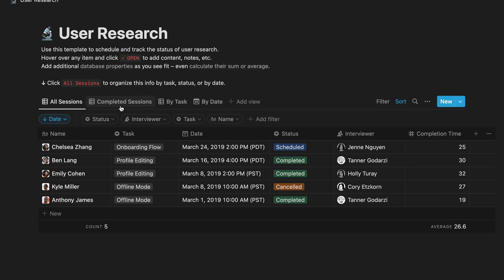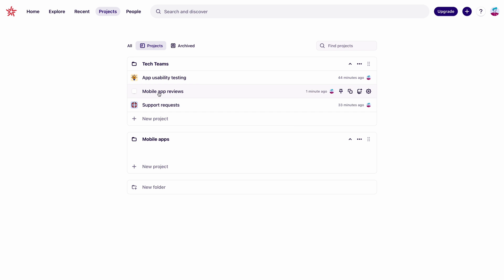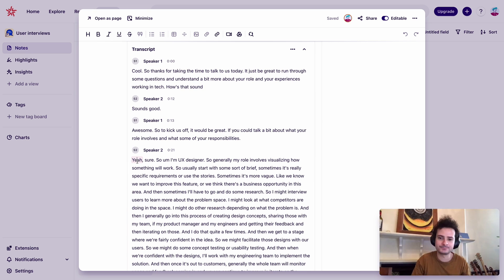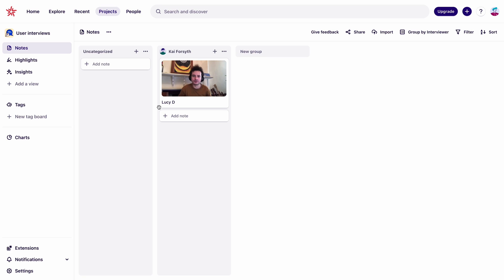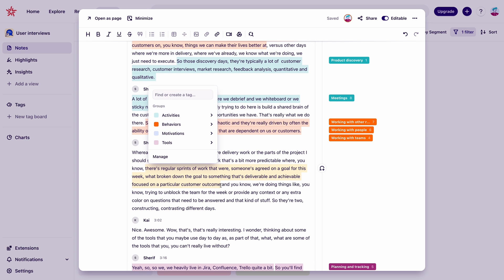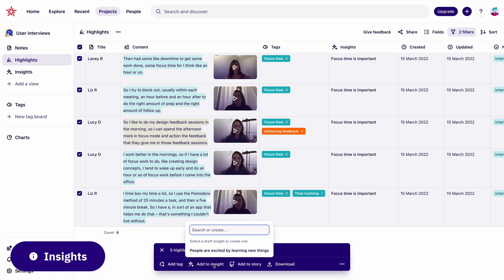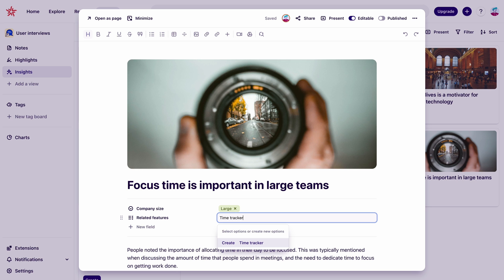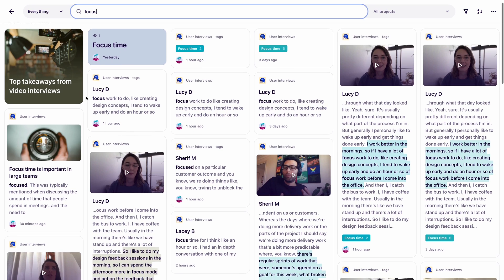Fix your UX research repository with this tool!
In this episode of the Designer's Toolkit, we use Dovetail to build a UX research repository.

00:00 Intro
00:42 Scenario
00:50 Projects
01:13 Readme
01:26 Data
01:38 Transcription
02:06 Fields
02:17 People management
02:46 Tags
03:45 Charts
04:14 Highlights
04:28 Insights
05:28 Sharing with others
05:56 Organize everything
06:10 Search
06:19 Conclusion

🎥 About the Designer’s Toolkit
The Designer’s Toolkit is a show for product designers. Every episode, we teach you how to use some of our favorite design tools to perform essential UX skills.

👨🏻‍💻 About UX Tools
We’re two full-time product designers sharing practical lessons and resources.

🐦 Follow Jordan on Twitter where he shares more tutorials for designers